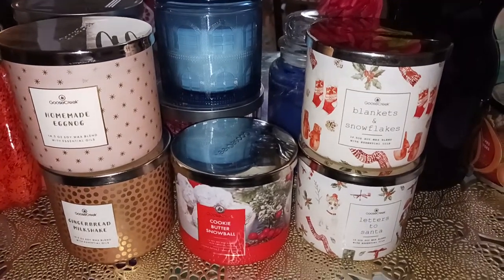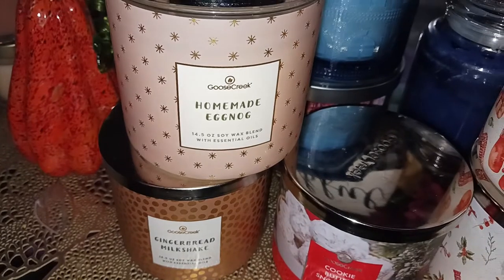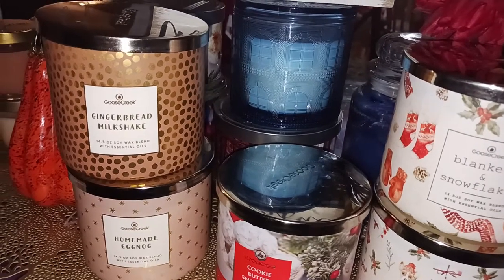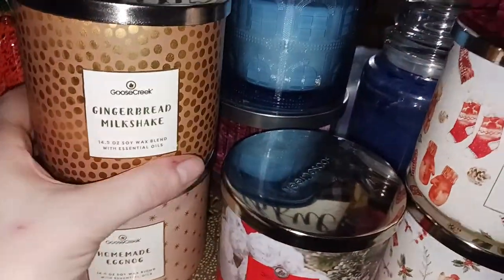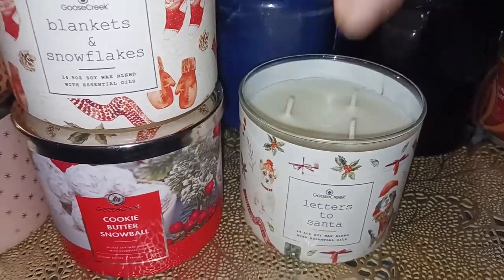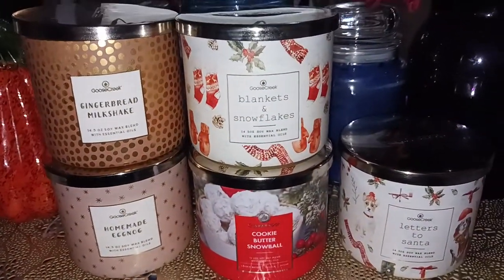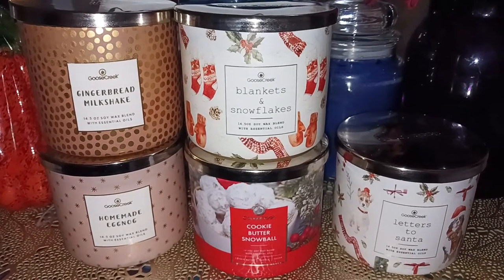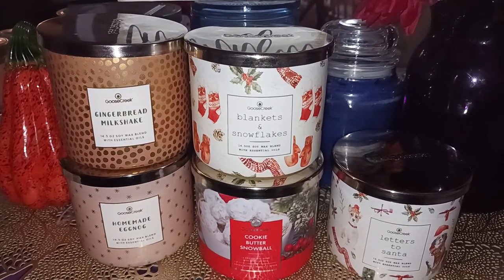❄️Blankets & Snowflake,Letters to Santa,Homemade Eggnog, Gingerbread Milkshake,Cookiebutter snowball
Goose creek candle review Nov 2022